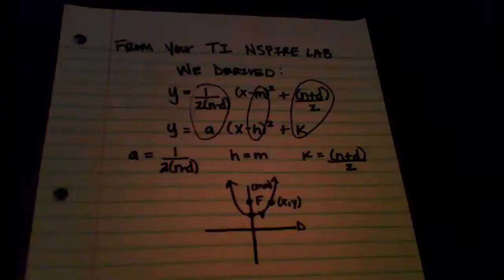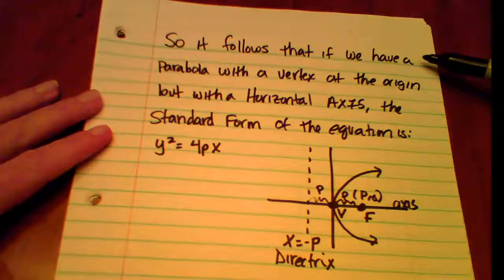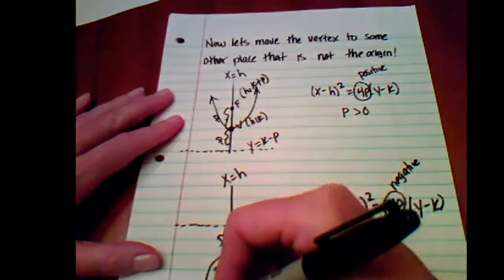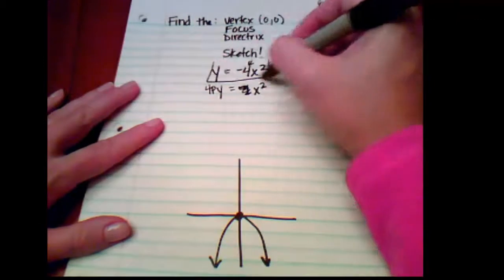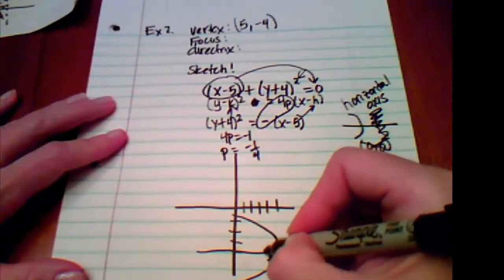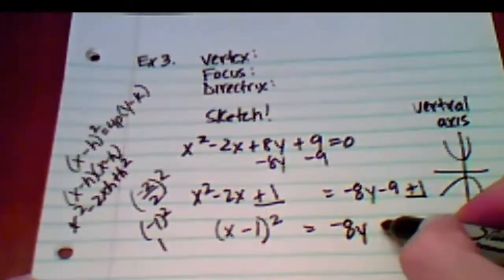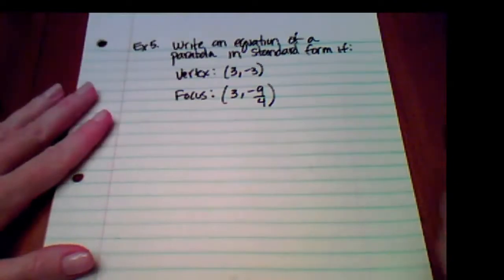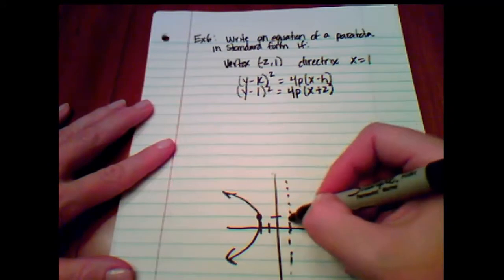Unit 3 Lesson 1 Parabolas